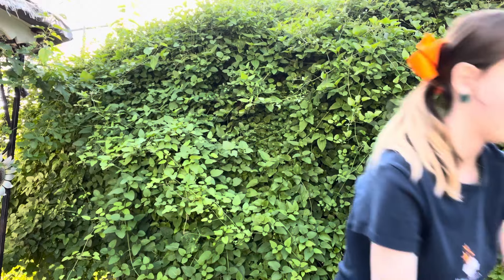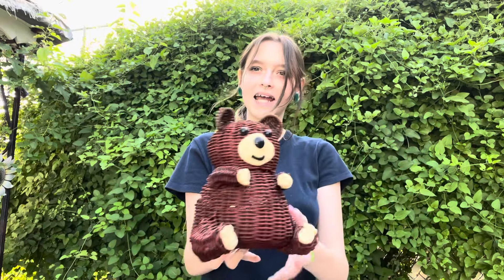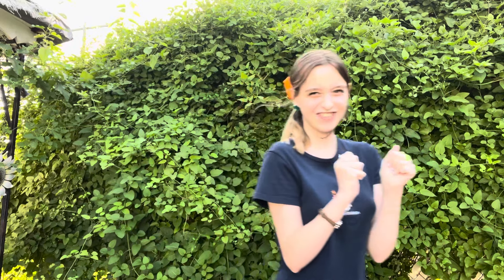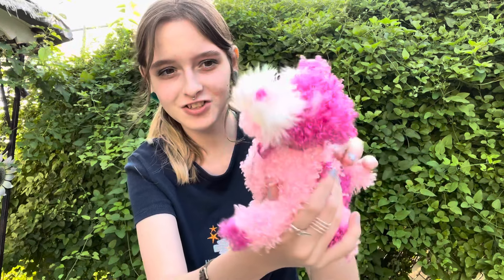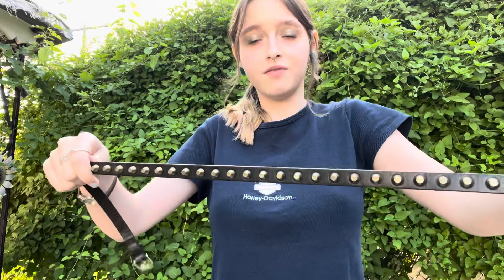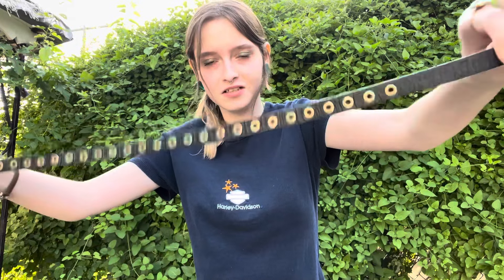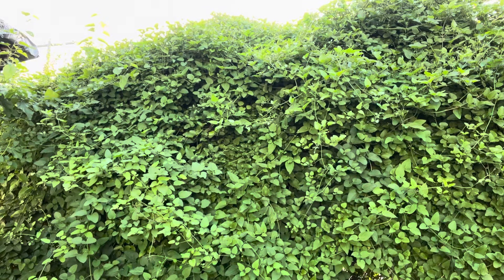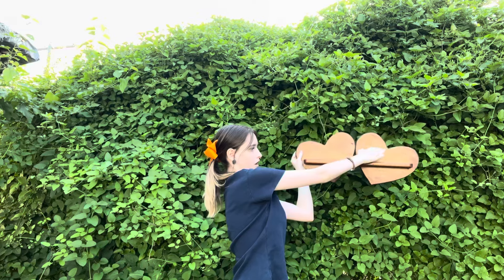I went to some thrift stores here’s stuff I got for my room!